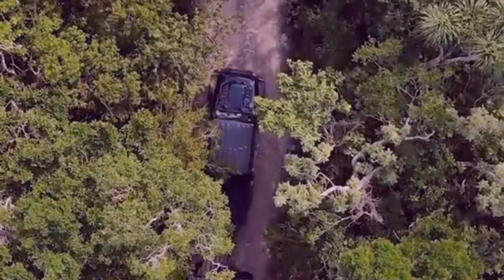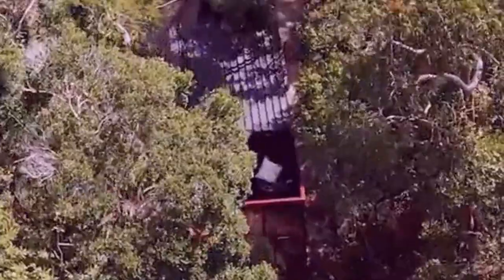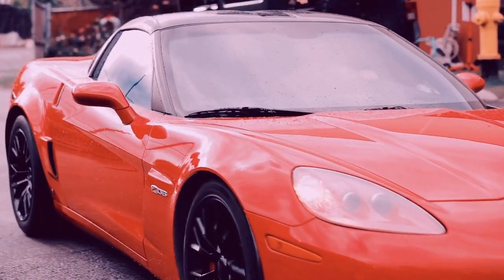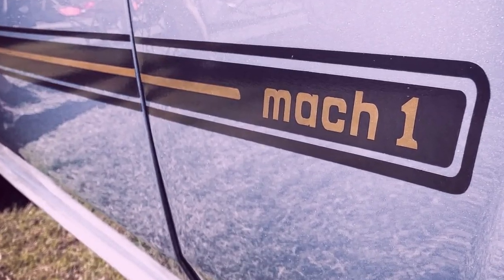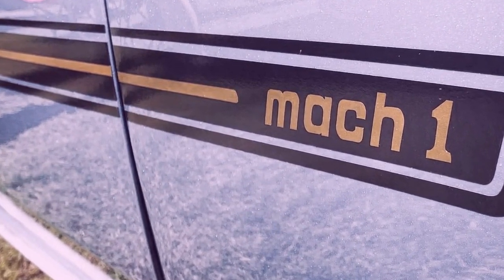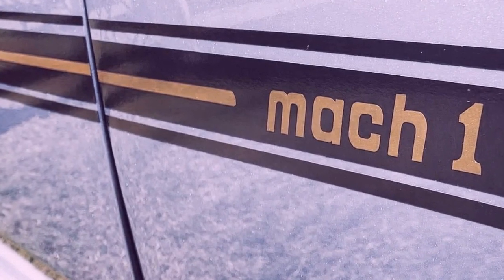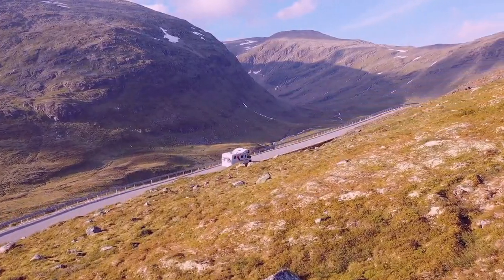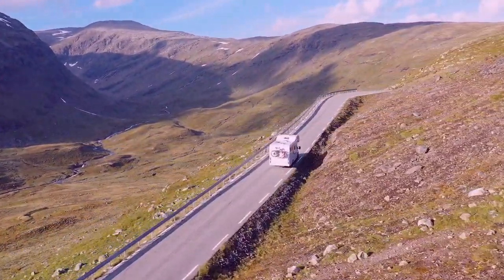Can A Chevy Cruze Pull A Pop Up Camper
The Chevy Cruze is a reliable and efficient compact car that has the potential to tow a pop-up camper. In this video, we'll explore the capabilities of the Cruze and how it can be used to tow a pop-up camper. We'll look at the engine specs and towing capacity of the Cruze, what type of hitch and trailer brakes are necessary, as well as the safety features necessary to safely pull a pop-up camper. Finally, we'll take a look at the overall performance of the Cruze while towing and see if it can handle the load. Whether you're a camping enthusiast or just looking for a reliable car to tow a trailer, the Chevy Cruze may be the perfect vehicle for the job.